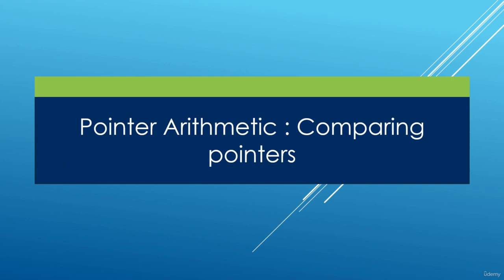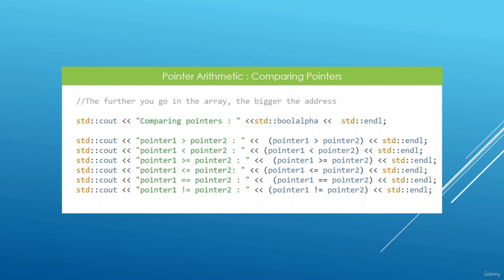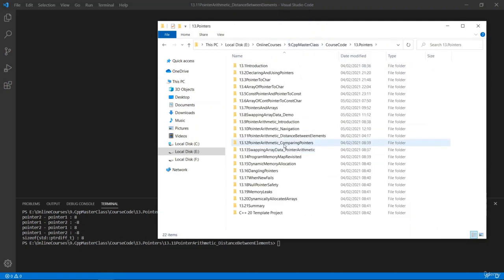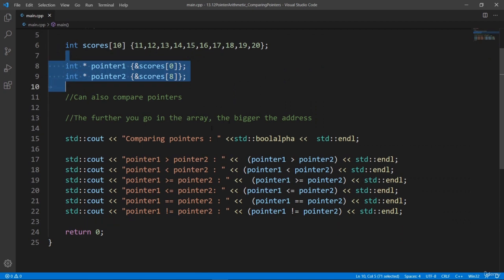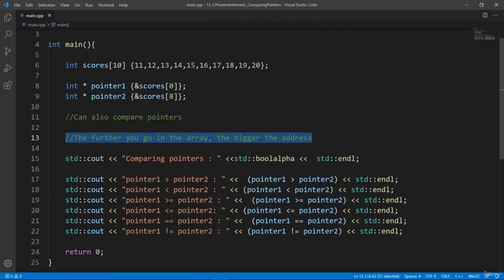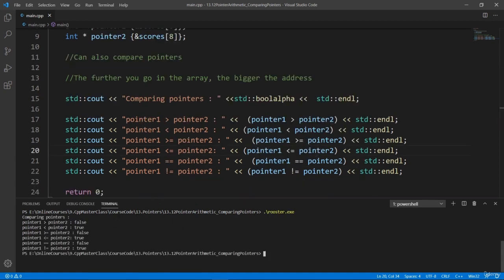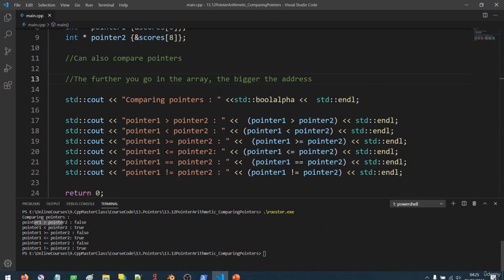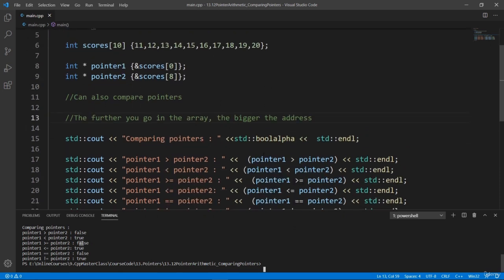016 Pointer Arithmetic Comparing Pointers